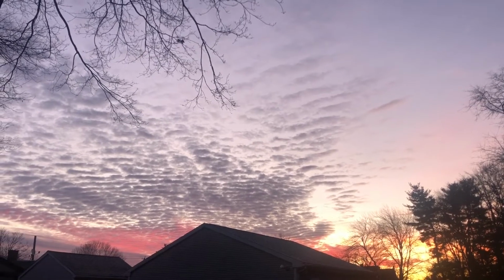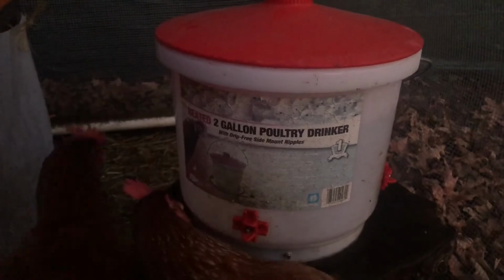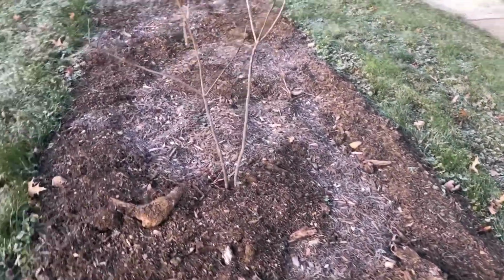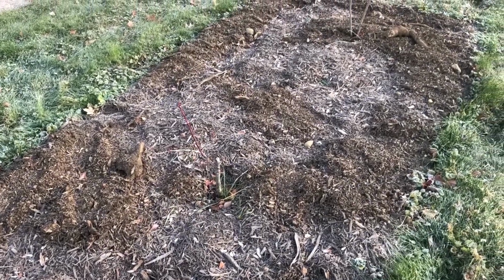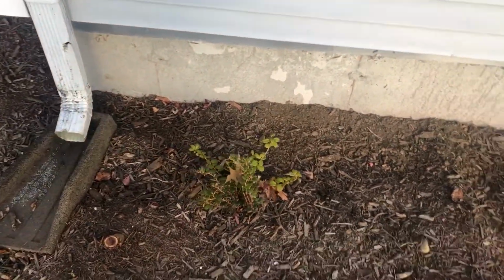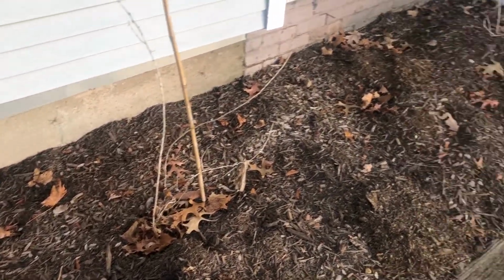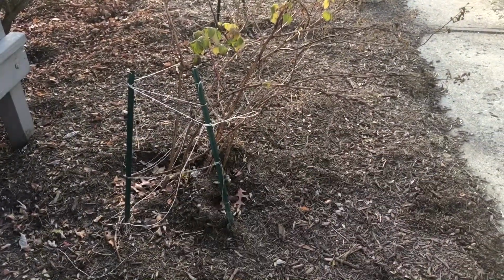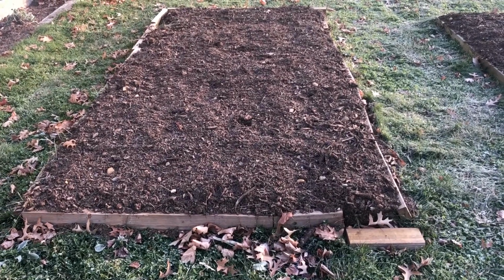Planning Your Edible Landscape | Galaxy Gardens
Today I discuss edible landscaping and what to consider when you’re planning out your property.